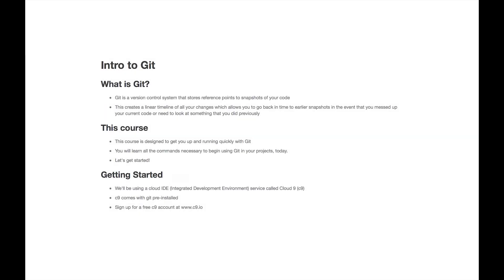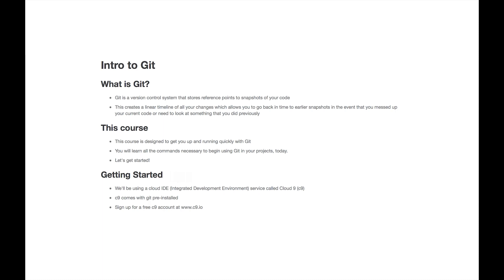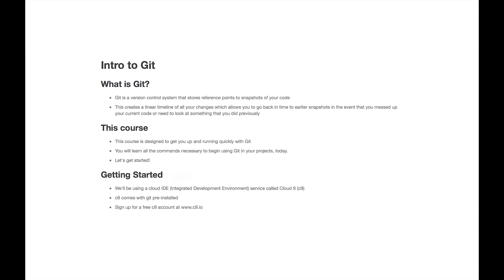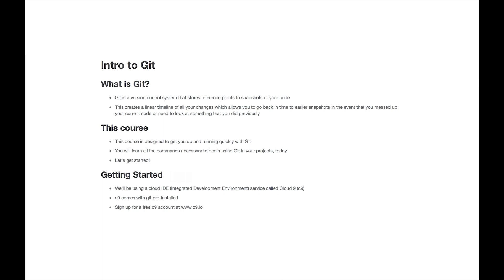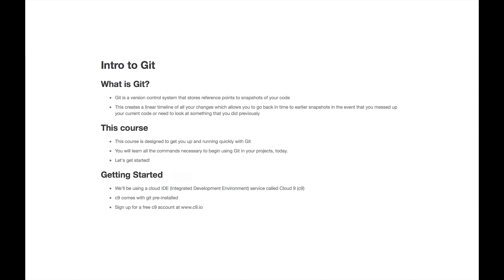Learn Git and GitHub Basics for FREE - Introduction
Learn Git and GitHub basics for free in this quick tutorial series

Note: Cloud9 is now owned by Amazon. If you'd like an invitation for a student account that doesn't require a credit card or registration for AWS to signup then please send me your email address in a private message and I'll send an account invite to that address.